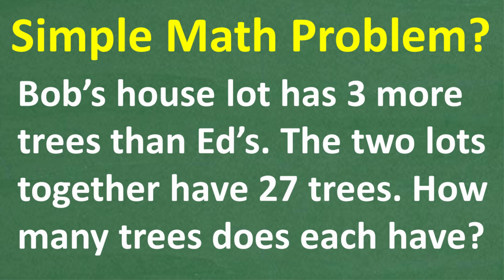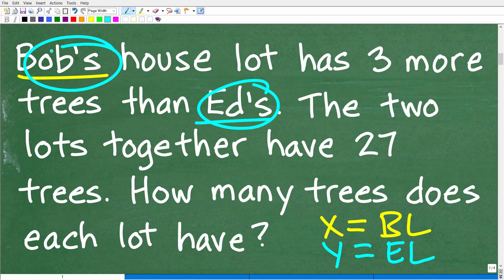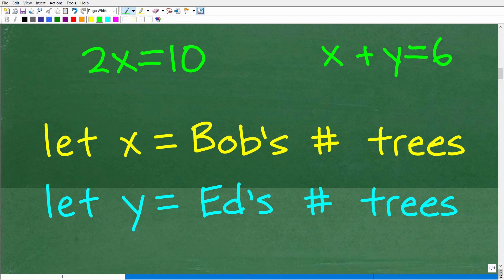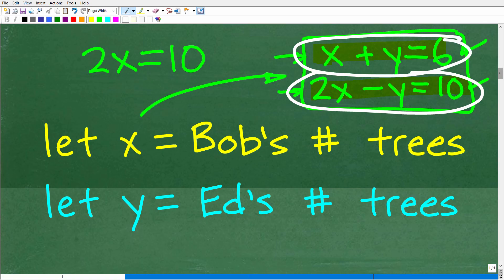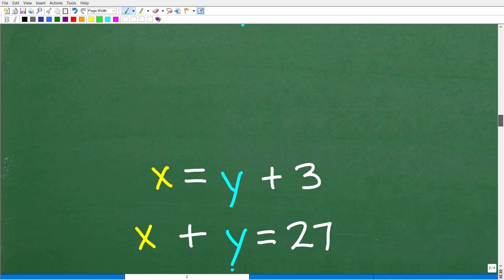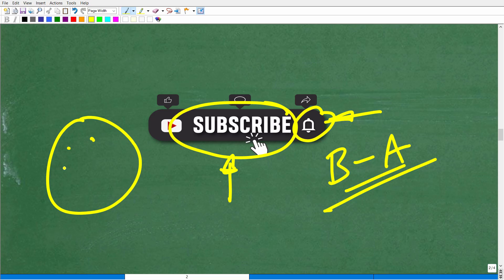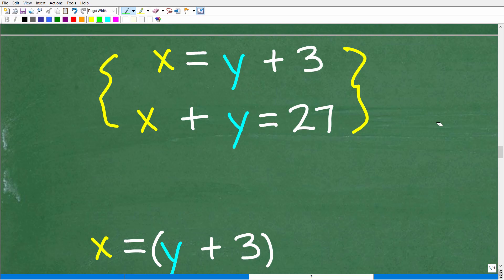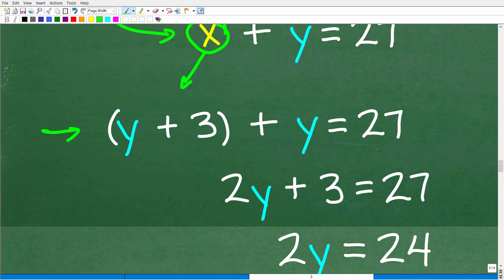How Many Trees Do Bob and Ed Have? Can You Solve This Math Word Problem?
Some word problems seem simple… until you try to solve them! In this lesson, John Zimmerman, Certified Math Teacher with decades of experience, walks you step-by-step through the classic algebra problem:
“Bob's house lot has three more trees than Ed’s. Together, they have 27 trees. How many does each person have?”
You’ll learn how to translate the words into an equation, solve it clearly, and double-check your answer.
• How to turn a real-life word problem into an algebraic equation
• How to solve for two unknown quantities
• How to apply basic variable relationships (like “3 more than”)
• How to verify your solution with simple substitution
• Common mistakes students make in these types of problems
✅ Homeschool & Independent Learners
✅ Adults reviewing basic math for test prep
✅ SAT, ACT, GED, ASVAB, PRAXIS test prep students
✅ Anyone who struggles with algebra word problems

• HOMESCHOOL MATH
• COLLEGE MATH